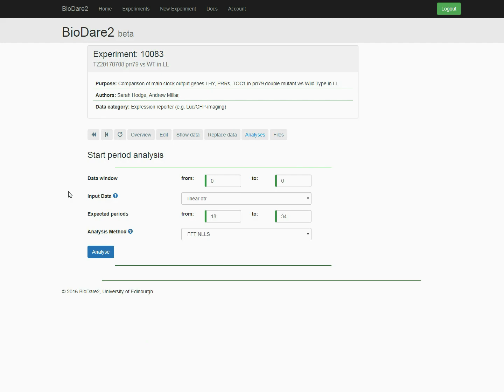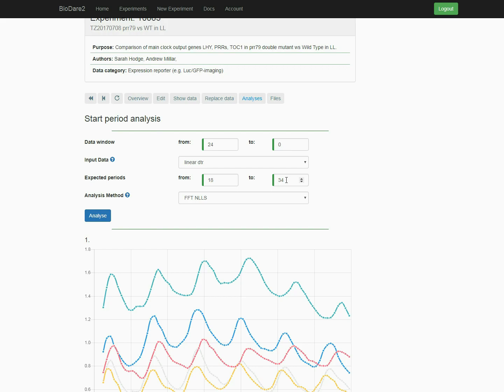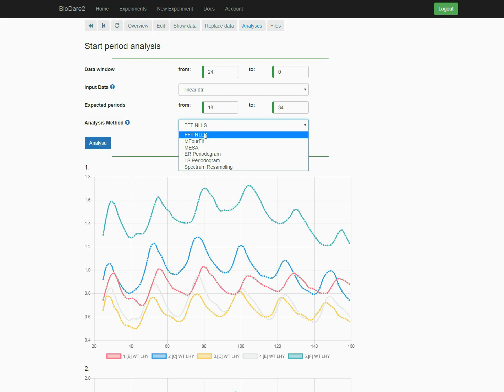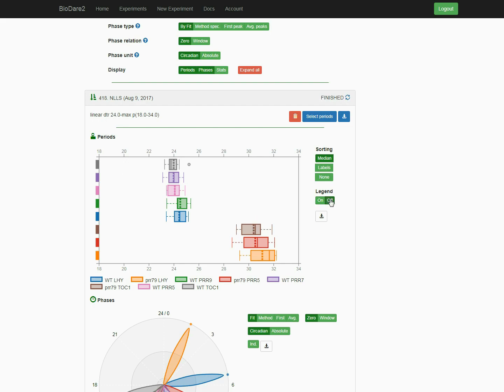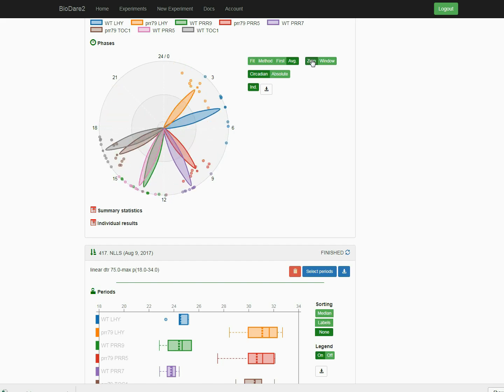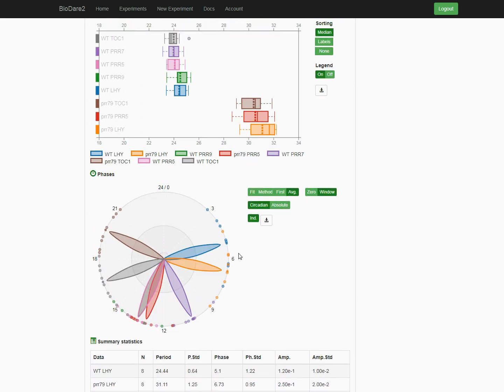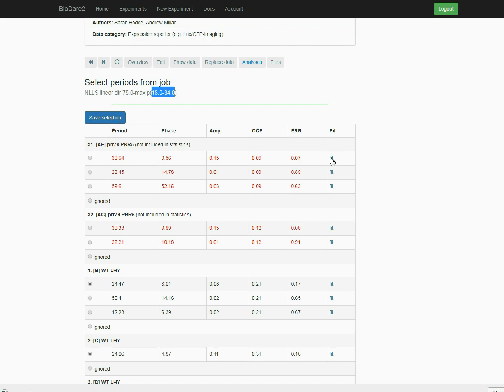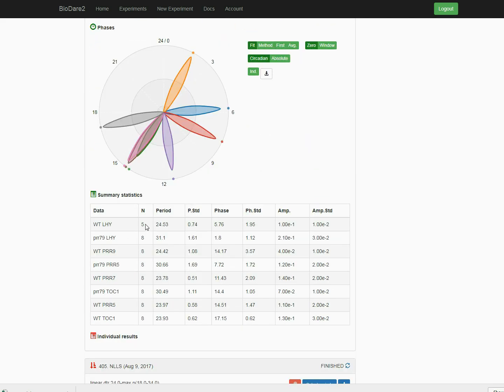Rhythms of life - BioDare Ep03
Rhythm analysis in BioDare. Description of period analysis parameters and results presentation. The methods paper is Zielinski et al.